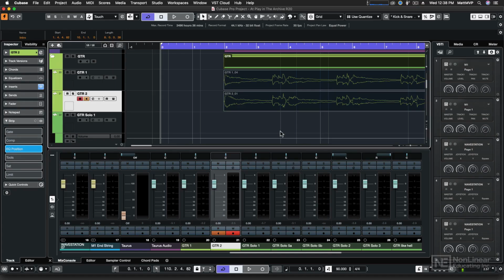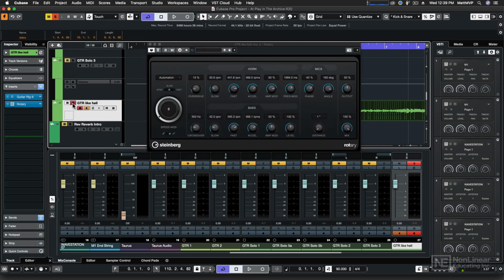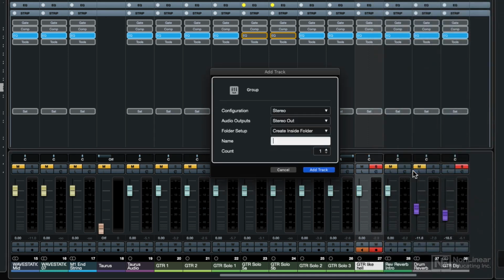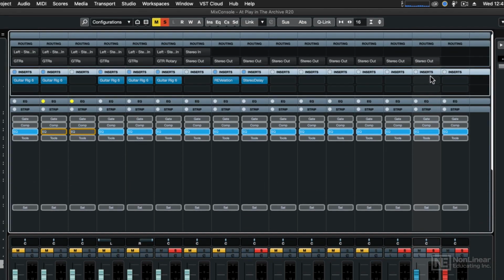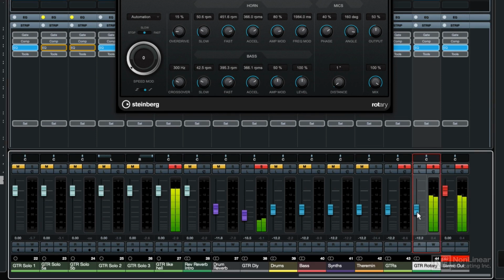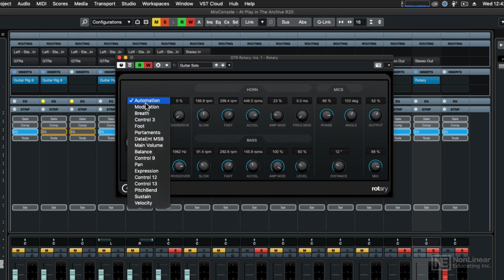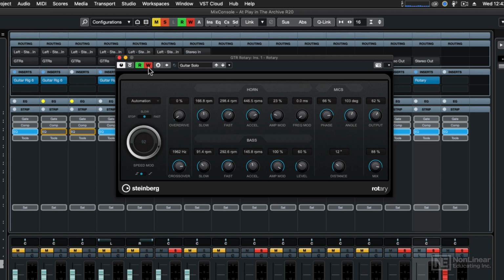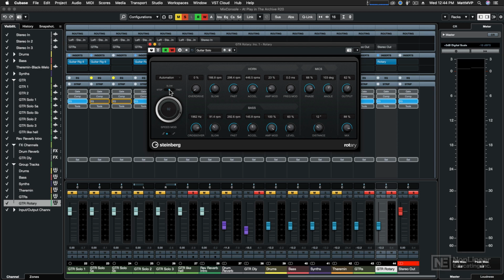13. Effects Automation